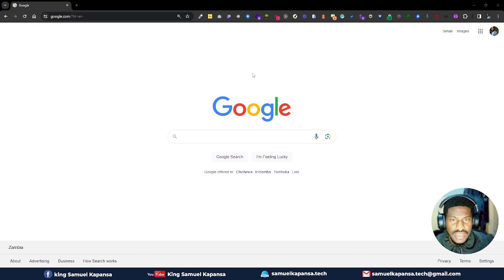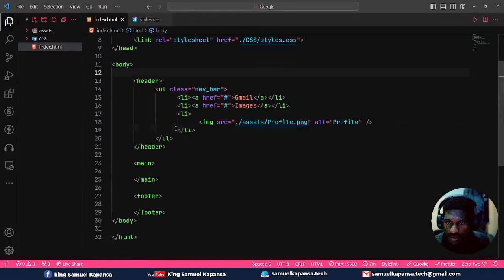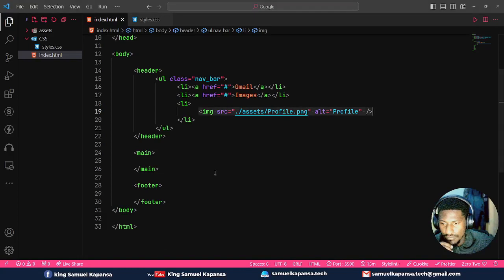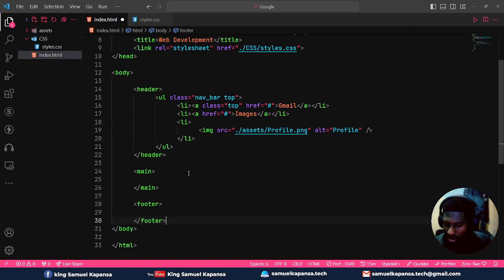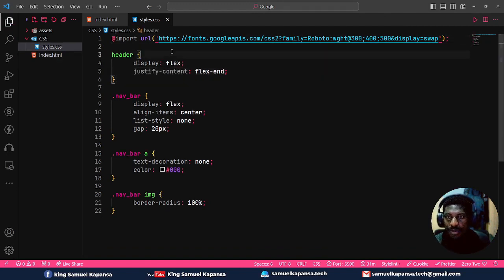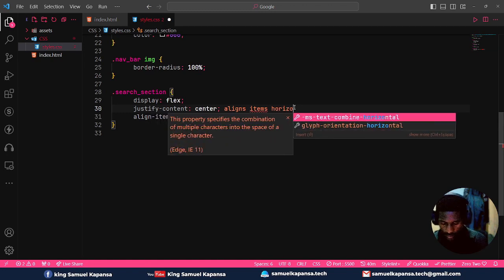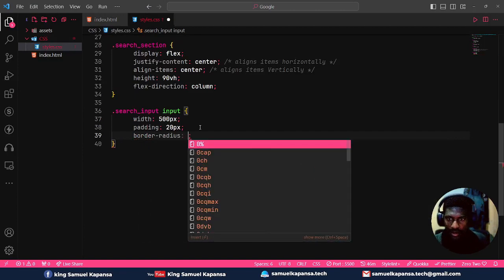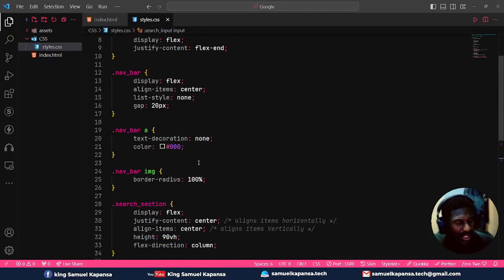🔴 LIVE WEB DEVELOPMENT SESSION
Join today's live session as we construct a Google clone and delve into the following:

✅ Fundamentals of HTML Structure.
✅ Optimal HTML Practices.
✅ Semantic HTML Elements.
✅ CSS Properties.
✅ Flexbox.
✅ CSS Display Property.
✅ Effective Online Resource Discovery.

Don't miss out on this educational web development experience!